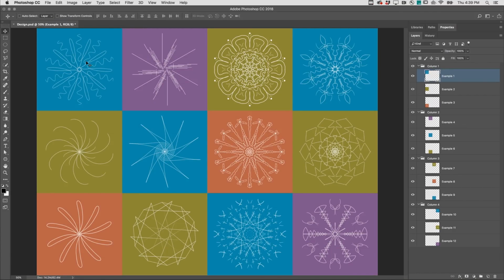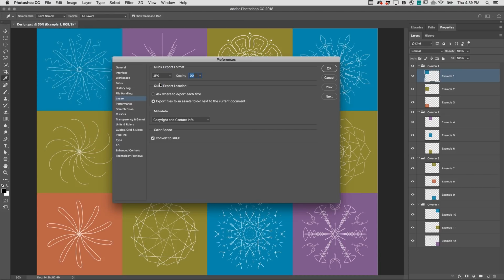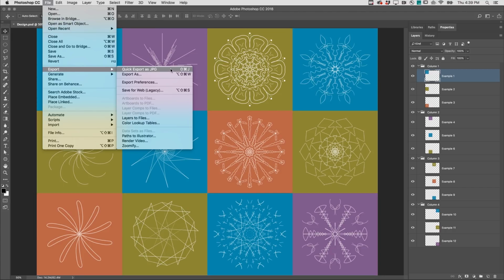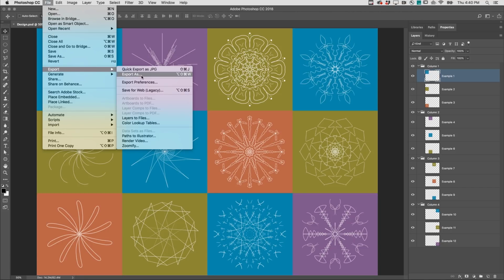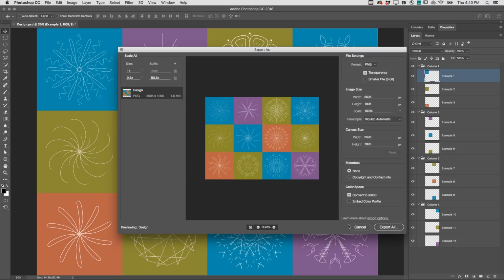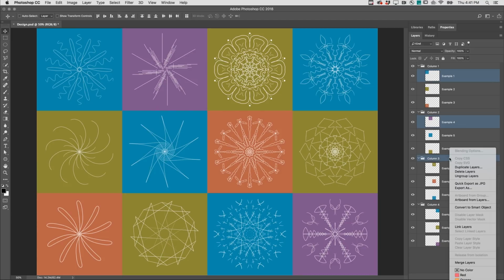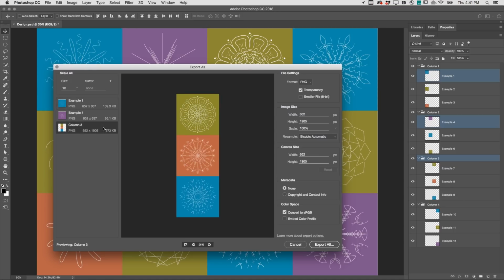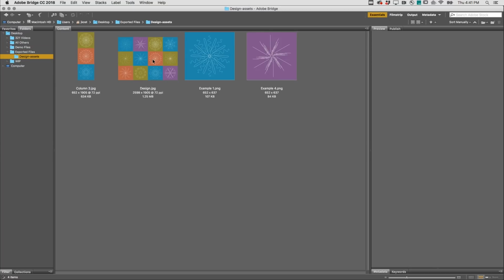3 Ways to Export in Photoshop CC | Adobe Photoshop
Learn how to export Documents, Layers, and Layer Groups in Photoshop.

3 Ways to Export in Photoshop CC | Adobe Photoshop